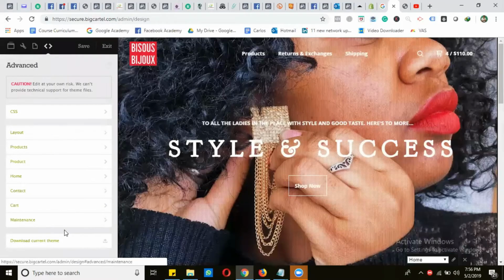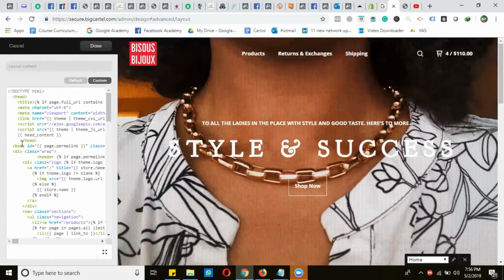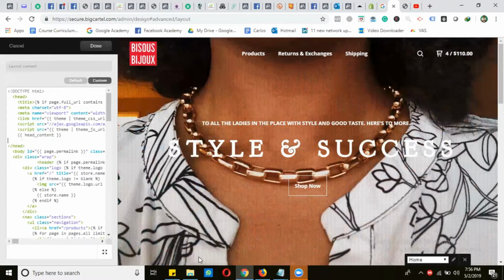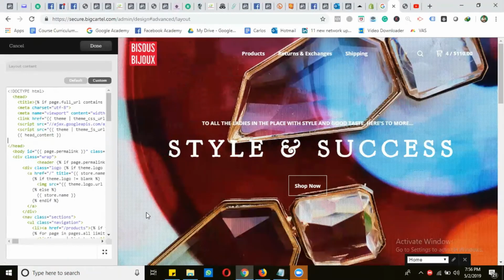AdsWisard - Facebook Ads Course - How to Install Pixel on Bigcartel Website?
In this video, I'm going to discuss about "How to Install Pixel on Bigcartel Website?". This course was created by Great Mentor Mr. Faisal Abbas. You can also contact with him and ask your questions in our Facebook page.

What is a pixel on a website?
Pixels are snippets of code that allow you to gather valuable information about website visitors and what actions they took, so you can send them ads that are most relevant to them. Pixels are vital for measuring campaign performance, tracking conversions, and automatically building audiences based on behaviour.

What does it mean to install a pixel?
The Facebook pixel is a piece of code you place on the backend of your website to track visitors to your site. The pixel allows you to run highly targeted campaigns, so it's important to install it before running Facebook ads. Each ad account gets one default pixel to use.

Achievements:
✅ #1 Social Media Advertiser on PeoplePerHour
✅ Top Endorsed Freelancer of PeoplePerHour
✅ Top Rated Freelancer on Upwork
✅ Upwork Talent Scout Freelancer
✅ Ex. Top Rated Freelancer of Fiverr